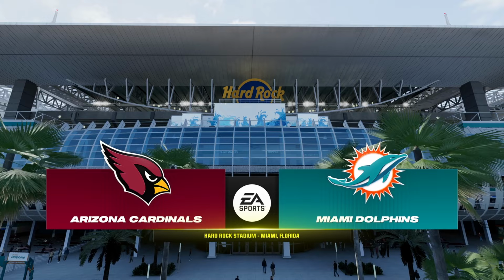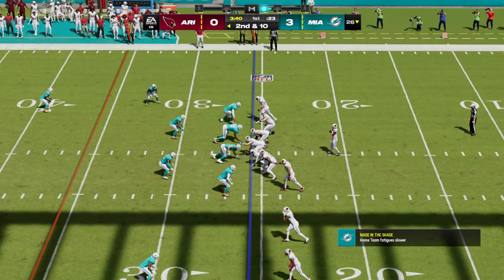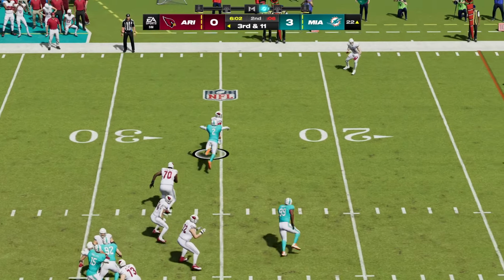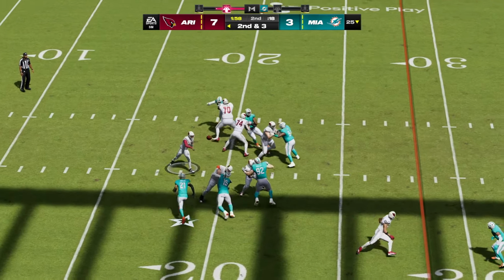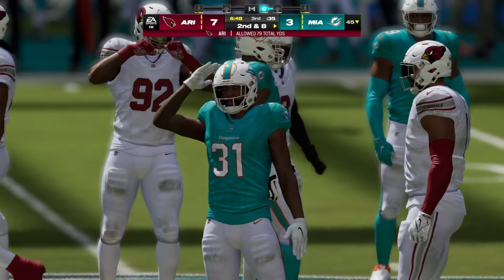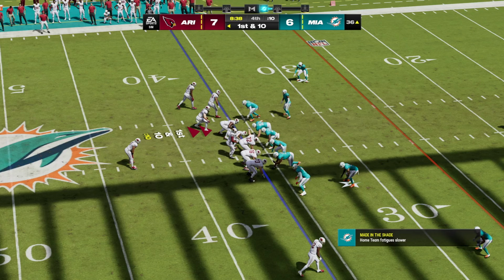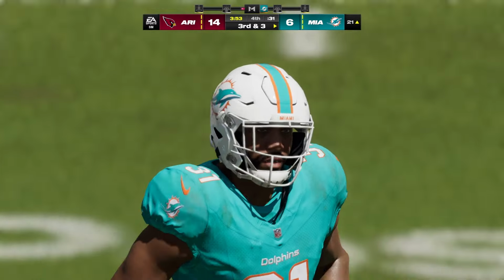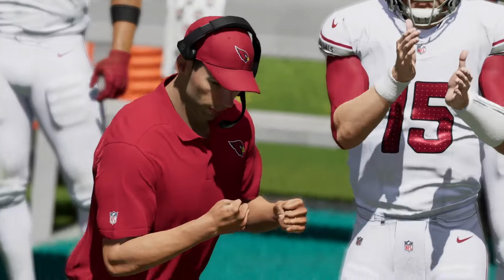Cardinals vs Dolphins Week 8 Simulation (Madden 25 Rosters)